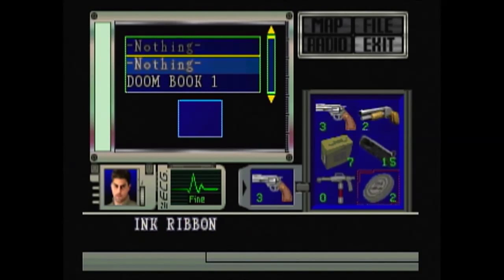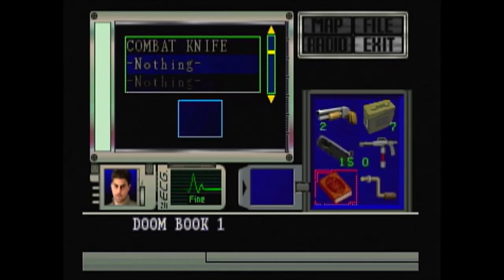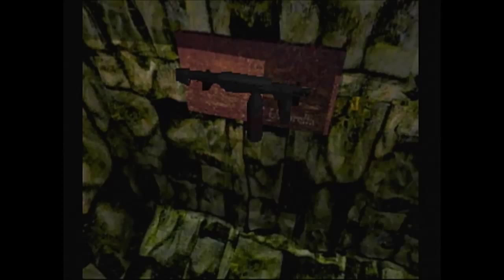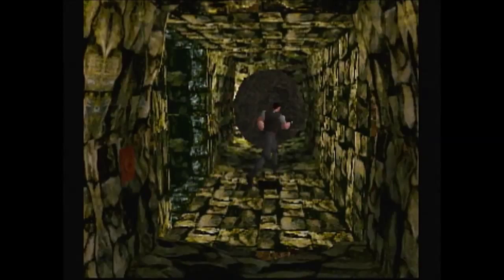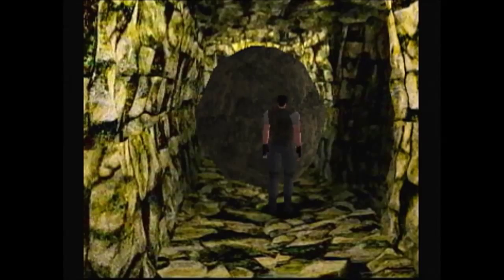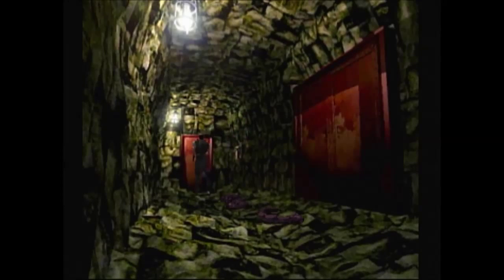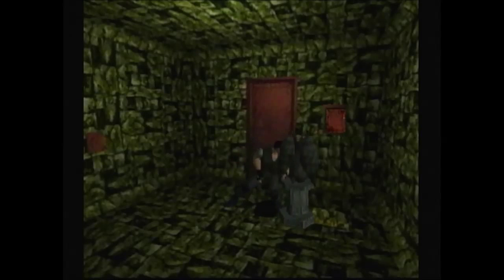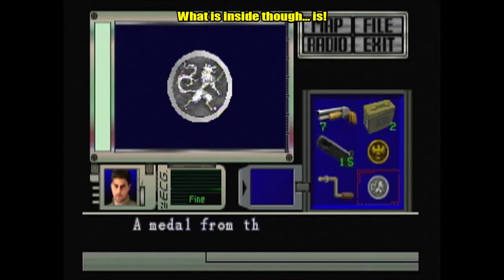Biohazard 1/Resident Evil 1 Director's Cut: Chris Part 14: In the labs again!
We are back again this time with Resident evil for the PS1 by Capcom.  While we prep and wait for the Jill run!  Last episode we hunted a spider! This episode we begin to search the labs! Because we need to check out the differences FOR SCIENCE!